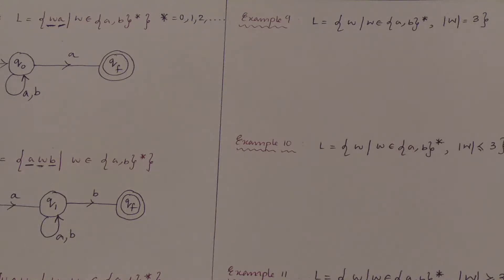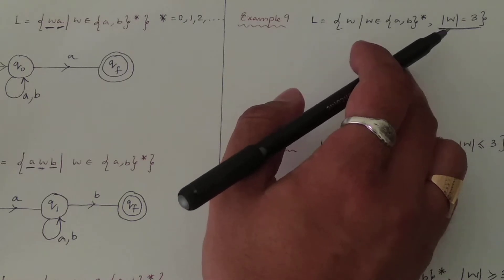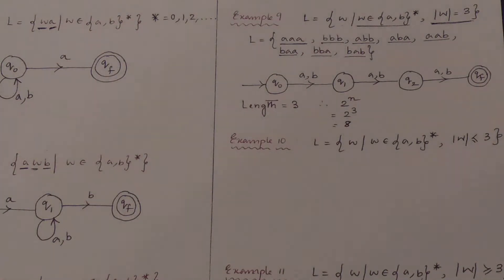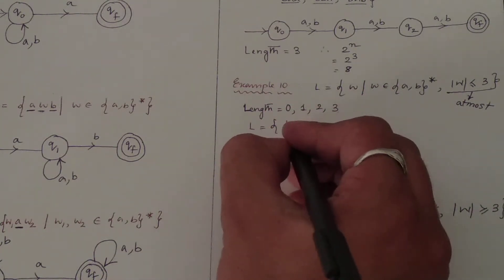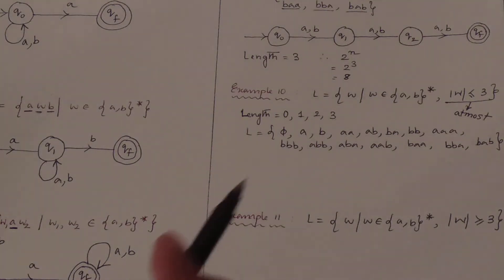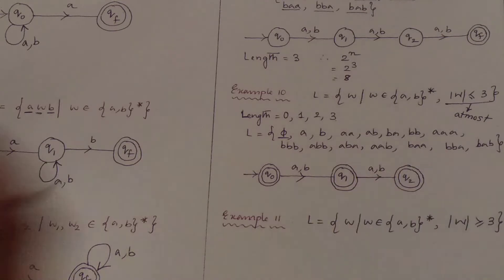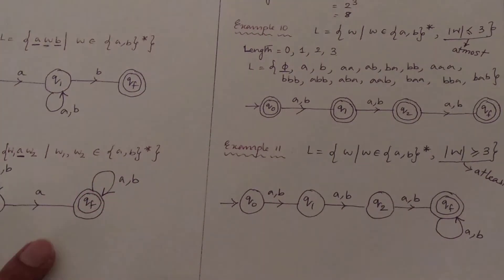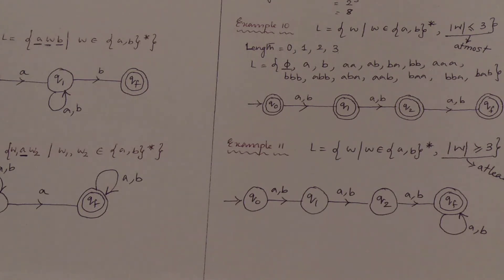(18) UNIT 1: NFA for the language having length exactly, at least and atmost 3 : LECTURE 14 #4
This video explains you how to construct an NFA for:
1. L = {Language having length exactly 3}
2. L = {Language having length at least 3}
3. L = {Language having length at most 3}